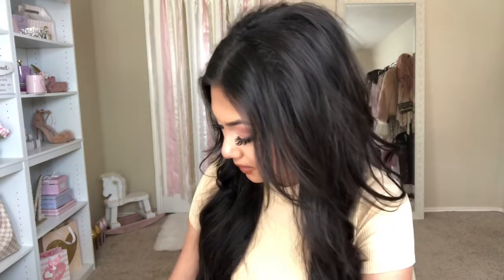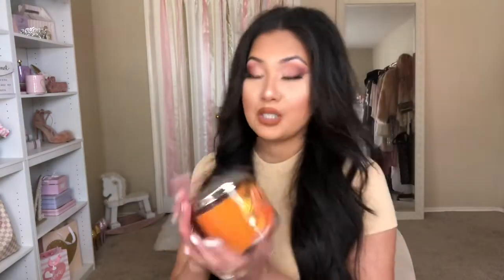Bath & Body Works Fall Candle Haul | Special Announcement | Chat w/ Me